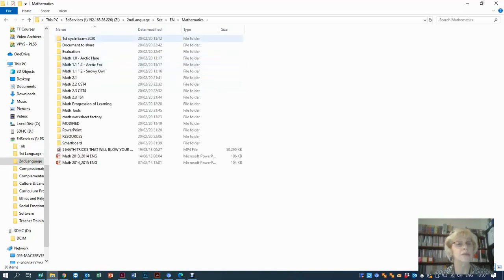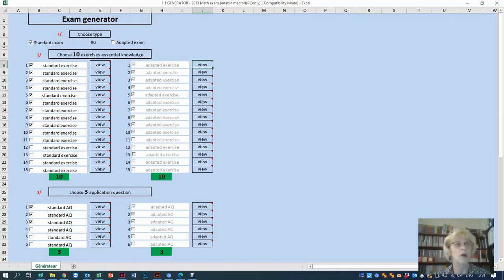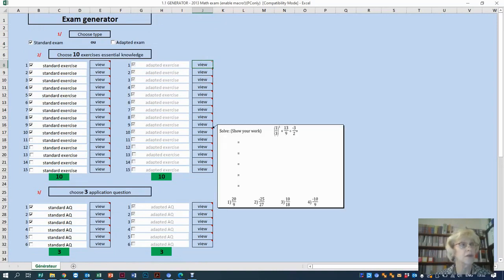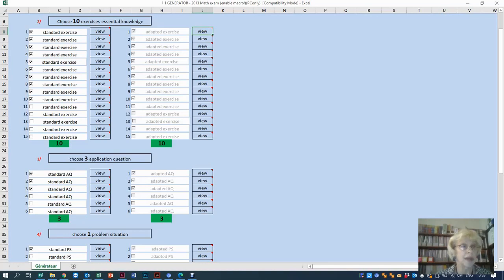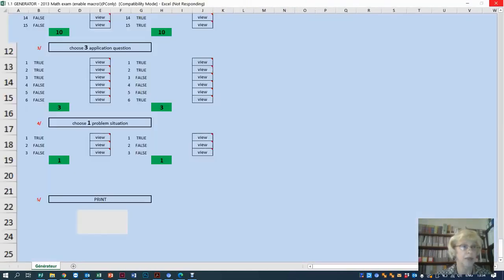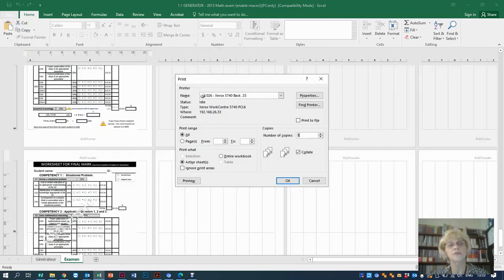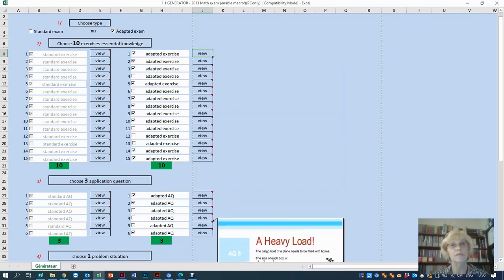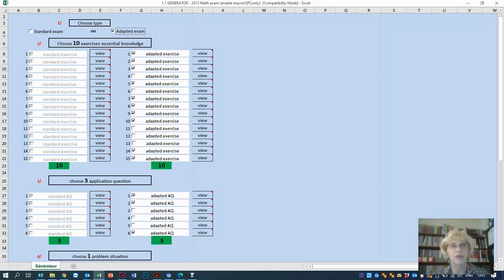Math | Cycle 1 - 5 Exams